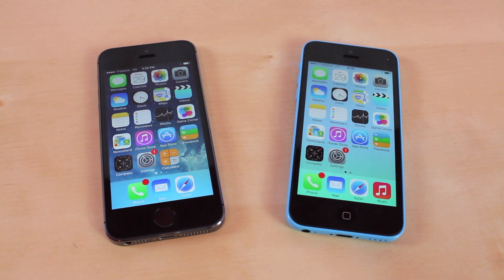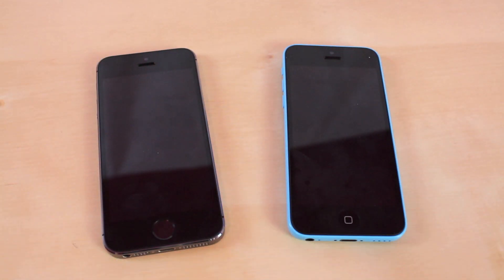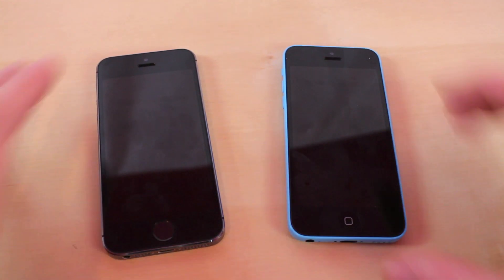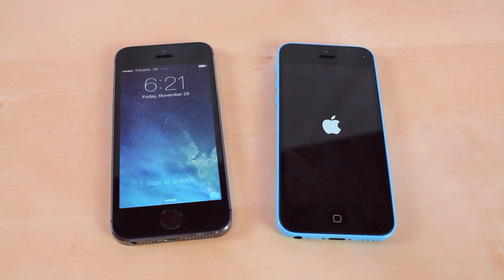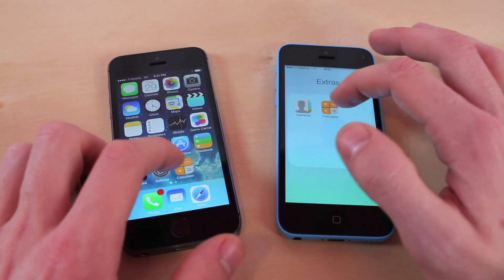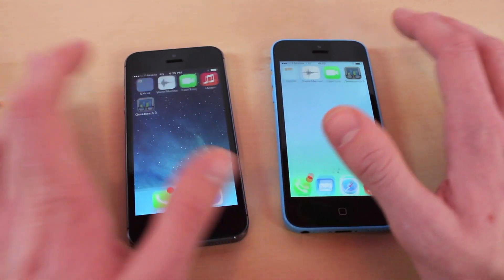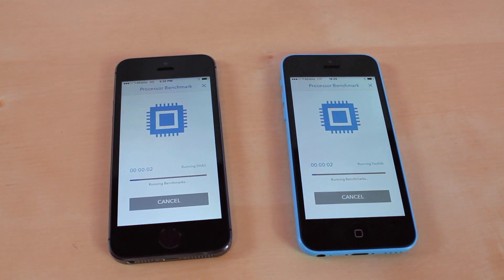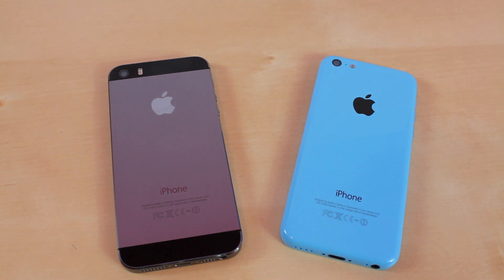Apple iPhone 5s vs 5c Speed Test | Speed Bench Test | Comparison Bench Mark Faster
Tons of more videos coming soon because I will be on winter break soon! Tell me down below which iphone would you buy any why? Have any video suggestions?

Desk Setup
Ikea desk